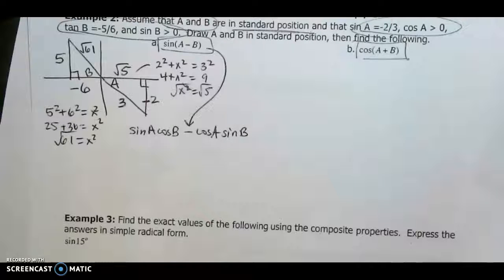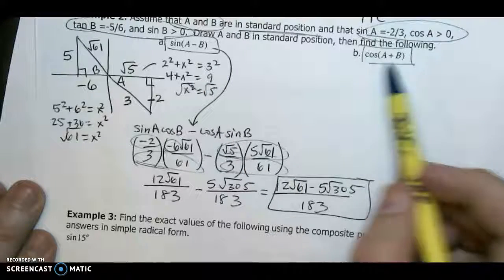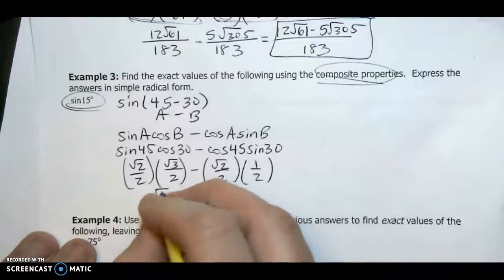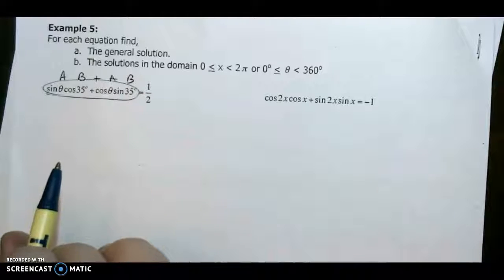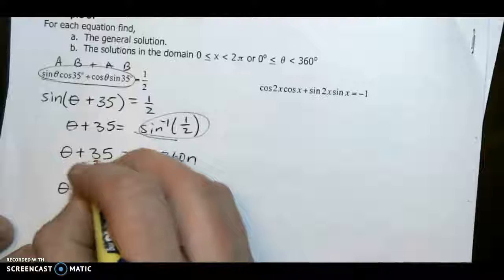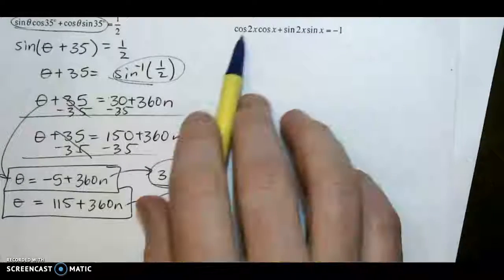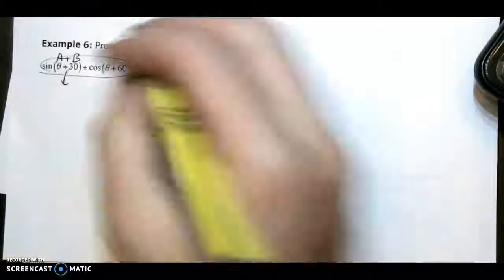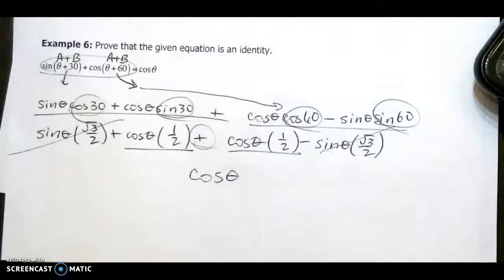Trig Lesson 3.3 Part 2